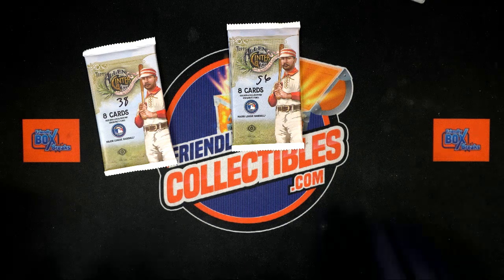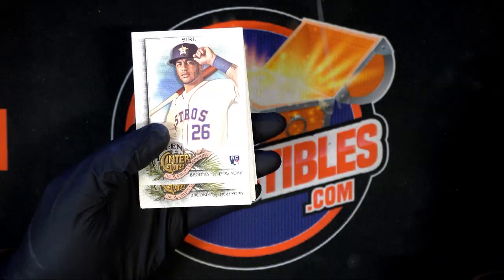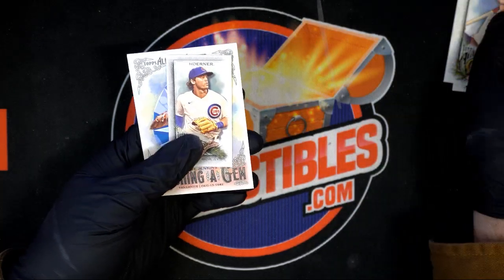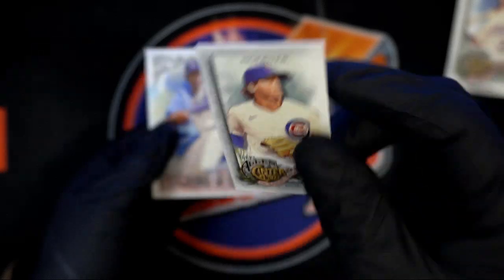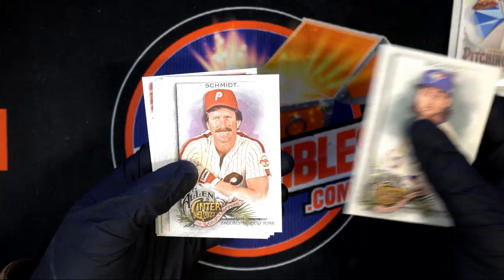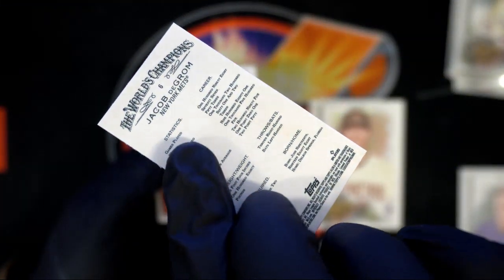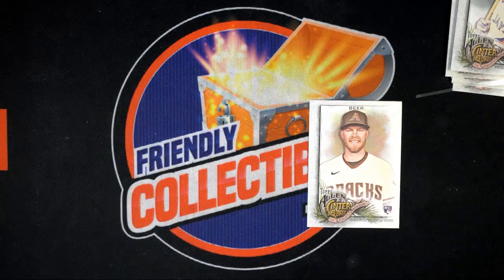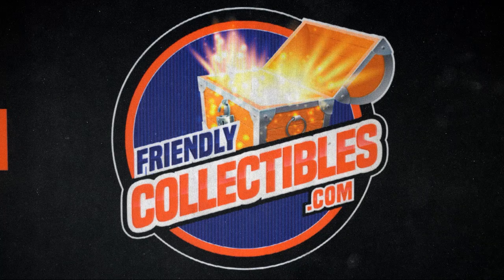INSTANT PACK RIP FOR JW 2022 Topps Allen & Ginter Baseball ID 22GINTER111